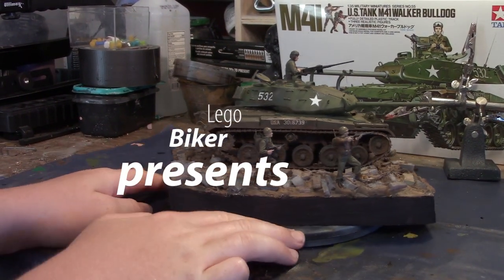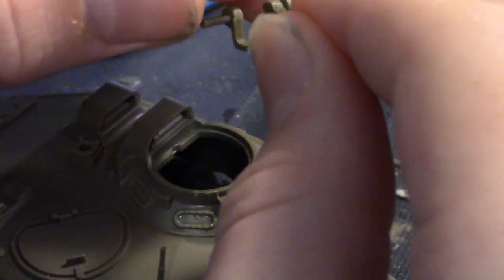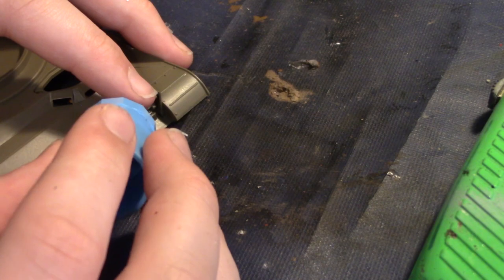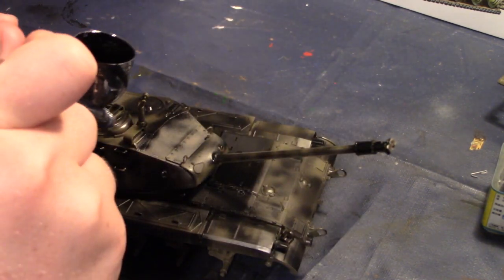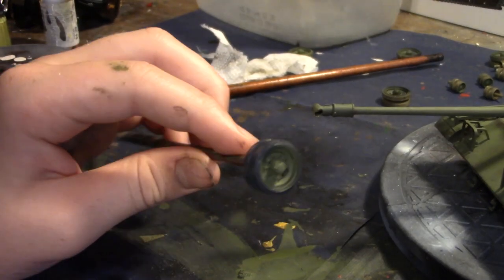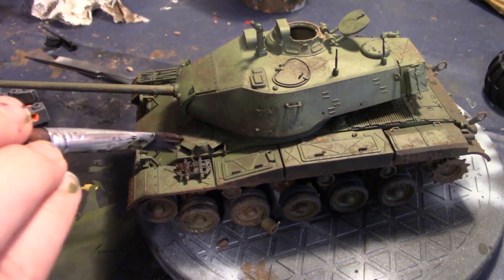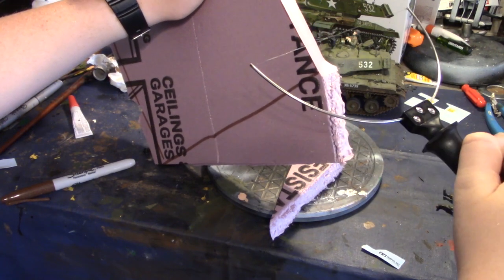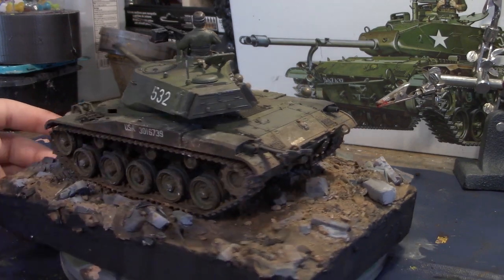Tamiya M41 Walker Bulldog Tank-1/35 scale Diorama-Tank going through Rubble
In this video I build my new Tamiya M41 walker bulldog tank, and a diorama to put it in. I had a lot of fun building this kit, and enjoyed learning a few new techniques. I hope you all learned something new, and enjoyed this tutorial.

for those of you that are wondering, here is the hotwire foam cutter that i have and recommend: